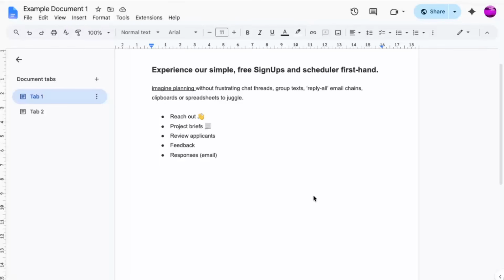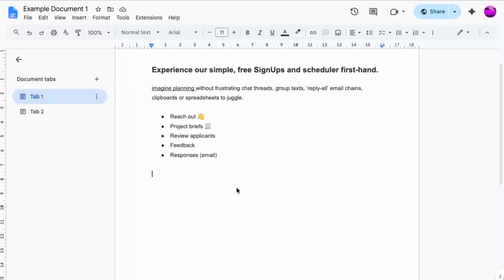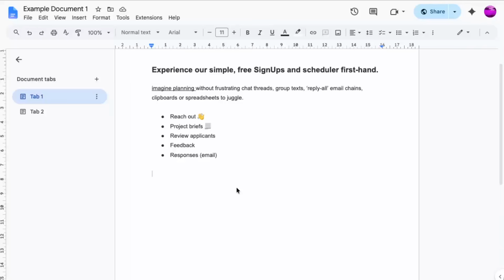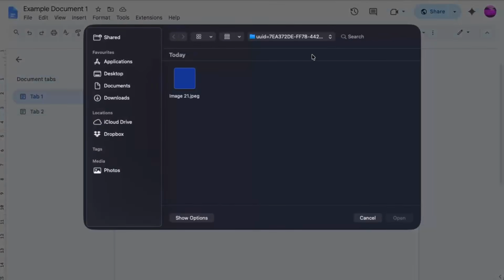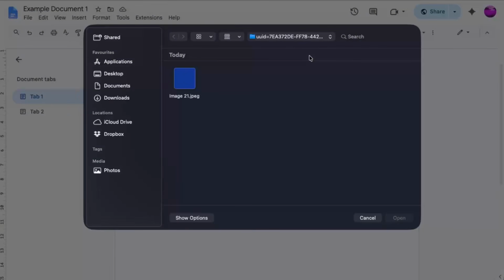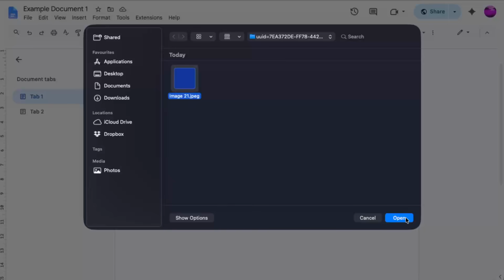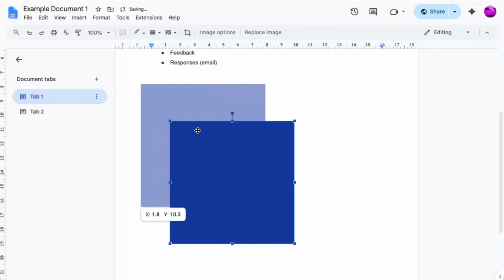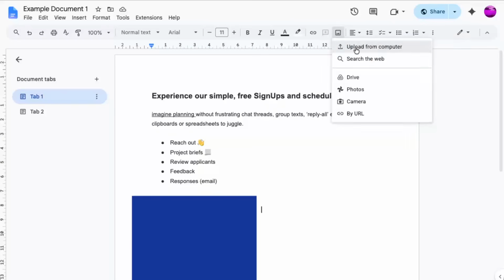How to Insert Images into Google Docs (2026) | Step-by-Step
Learning how to insert images into Google Docs is straightforward once you know where to look. In this tutorial, you'll learn every method available — uploading from your device, inserting from Google Drive, pasting a URL, and using Google Image Search directly inside Docs. We'll walk through how to resize, position, and wrap text around images so your documents look polished and professional. This is the updated method that works with the current Google Docs interface, so you won't run into outdated steps or missing options. Whether you're formatting a report, a proposal, or a school project, these techniques apply to any document type. Follow along and you'll have it done in minutes.